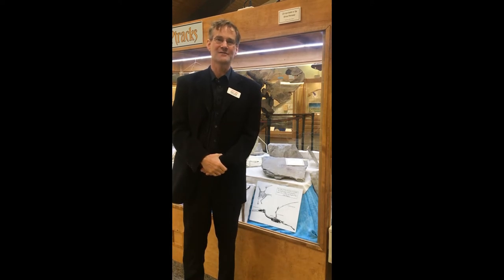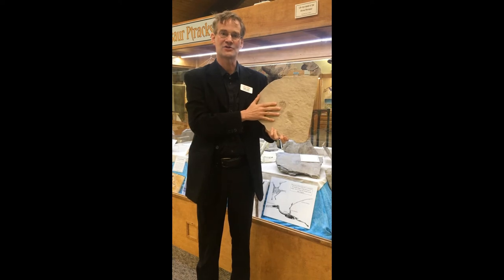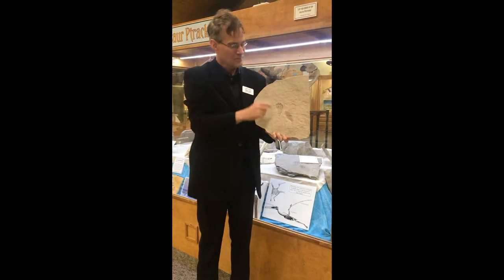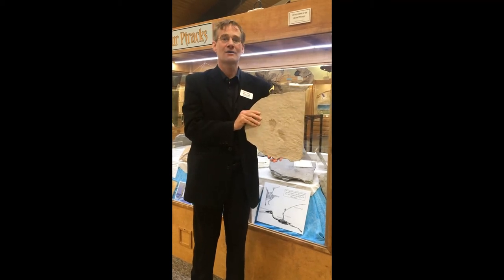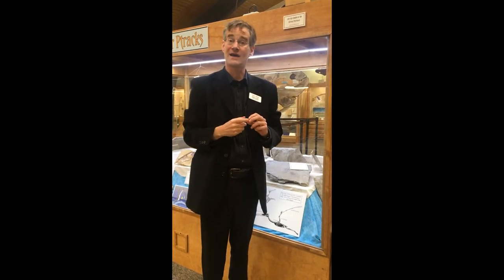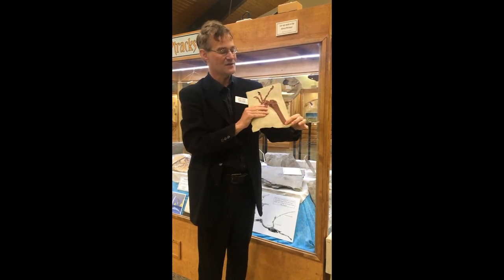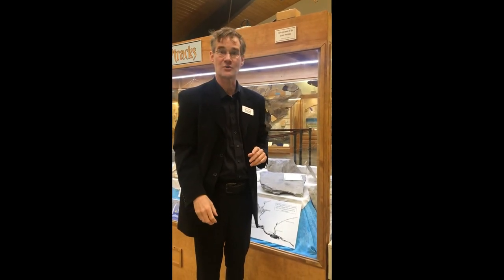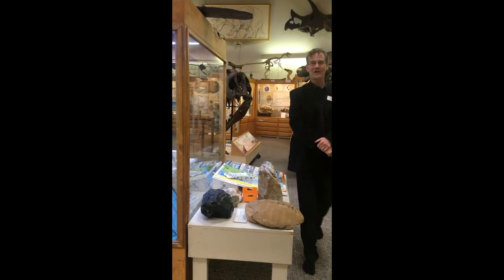Tate Talk: Pterosaurs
Is it a bird? A plane? Superman? No, its a pterosaur! Learn about these unique flying reptiles and whether they hopped, strolled or moseyed around ancient Wyoming.